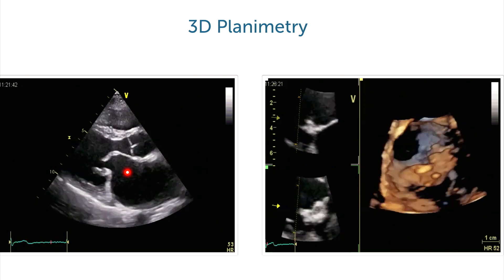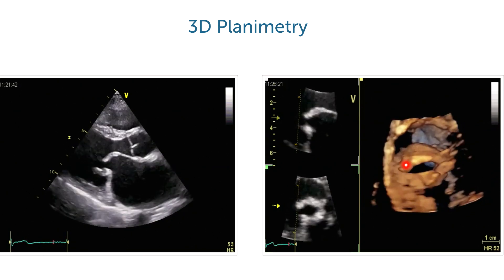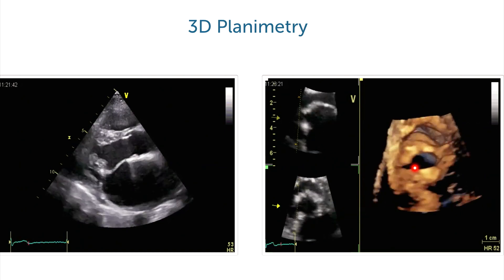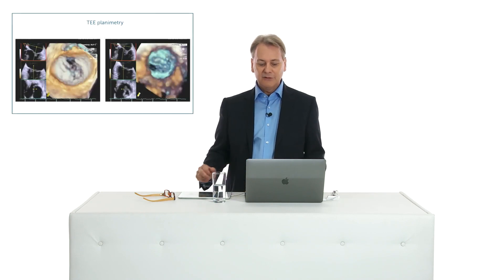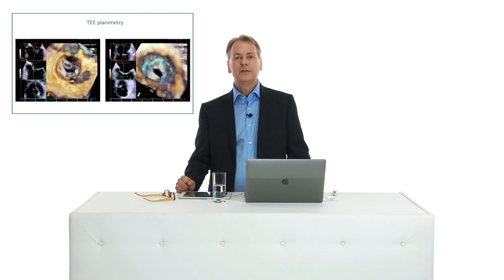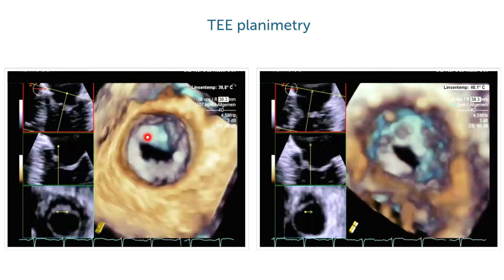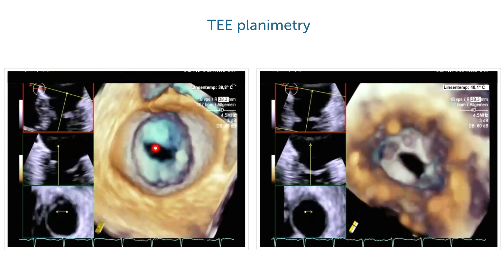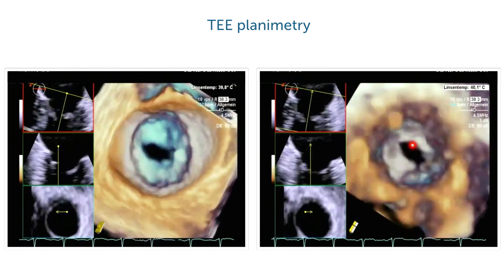How can I use 3D echo to perform planimetry of the MV?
In this video Prof. Thomas Binder, MD shows you the advantages of using 3D echocardiography for planimetry of the mitral valve including some impressive examples.